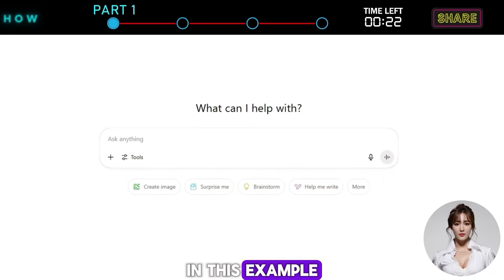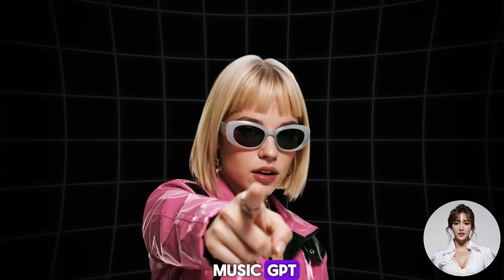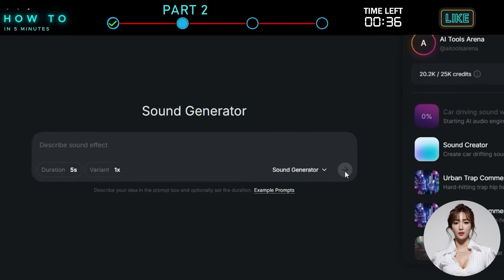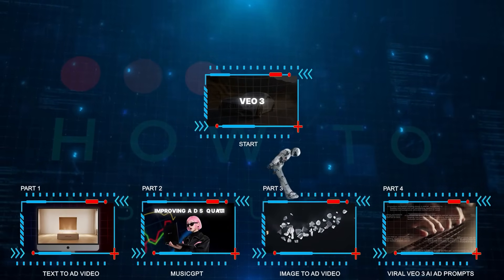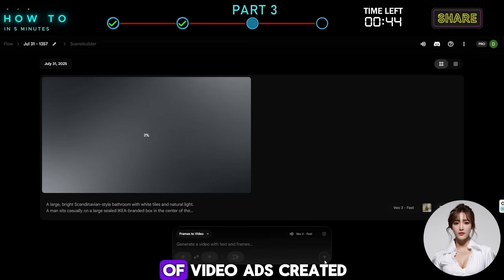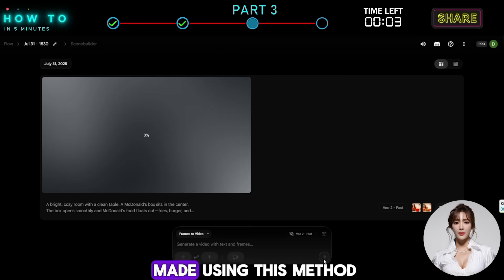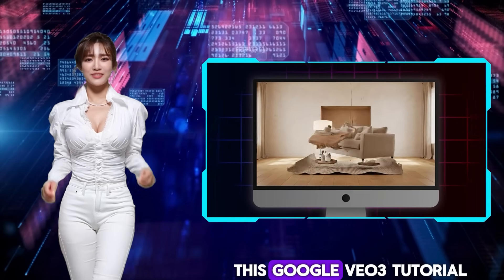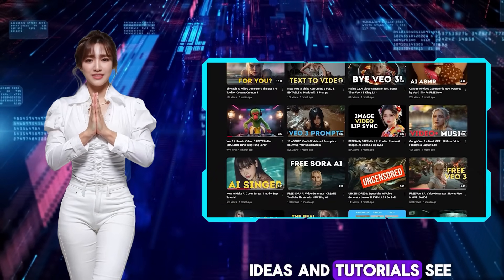How to Create AI Ads for FREE with Google Flow and MusicGPT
How to Create AI Ads for FREE with Google Flow and MusicGPT. Struggling with bad audio in your AI ads? Learn how to fix Veo 3's sound with MusicGPT, a professional AI music generator, and create stunning AI videos with Google Flow for FREE. In this video, I’ll show you a full, step-by-step workflow to create high-quality AI ads for your business. We'll use Veo 3 to generate cinematic video clips, and then use MusicGPT to create professional, custom background music and sound effects that make your ads sound incredible. Plus, I’ll share some viral Google Veo 3 prompts you can copy or use as inspiration!

Chapters:
00:00 AI Generated Ads
01:55 How to Create an AI Ad with Google Flow
03:03 Custom Background Music & Sound Effects with MusicGPT
05:10  Turning Your Images into AI Video Ads
07:30 Viral Veo 3 AI Ad Prompts & Inspiration

📌 Here’s my full list of AI tools that helped create this video — from avatars to editing and SEO boosts. Check them out: